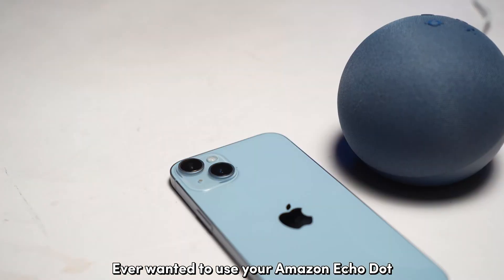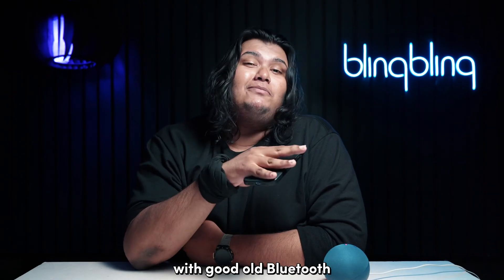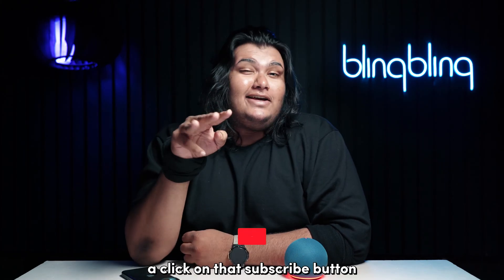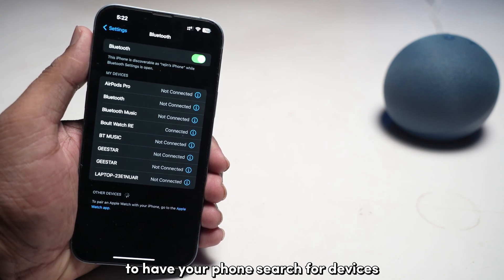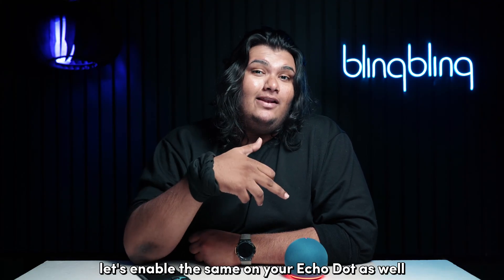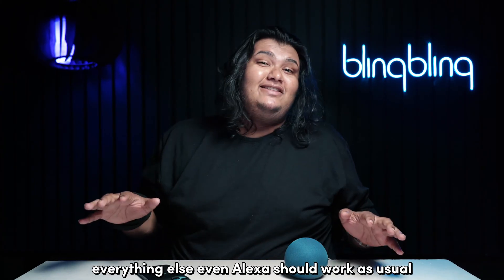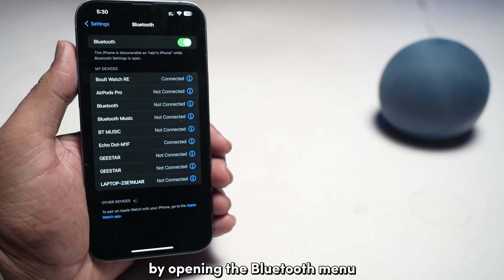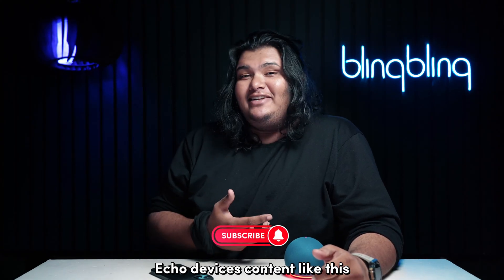How to Use Your Echo Dot as a Bluetooth Speaker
Ever wanted to use your Echo Dot as a regular Bluetooth speaker? In this video, we’ll guide you through the process of connecting your phone to your Echo Dot via Bluetooth, turning it into a regular speaker.

We start with the prerequisites. You’ll need your Echo Dot and the device you want to pair it with, whether it’s running iOS, Android, or Windows.

Next, we’ll guide you through entering pairing mode on both your devices. We’ll show you how to access the Bluetooth settings on your phone and how to get Alexa to enter pairing mode.

Once both devices are in pairing mode, we’ll help you establish the connection. We’ll guide you through the process of selecting your Echo Dot from the list of available devices on your phone and completing the pairing process.

Finally, we’ll show you how to disconnect your Echo Dot from your phone. We’ll provide instructions for both voice commands and manual disconnection through the Bluetooth menu.

So, stick around till the end of the video, and by the time we’re done, you’ll be able to use your Echo Dot as a regular Bluetooth speaker.